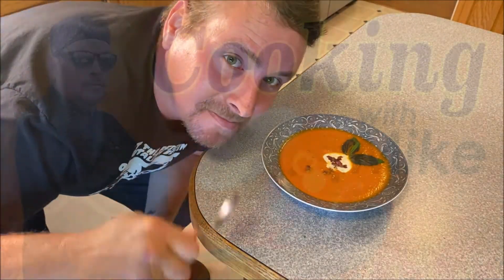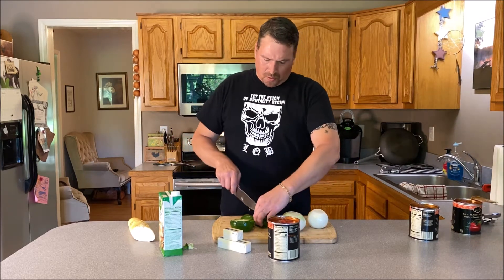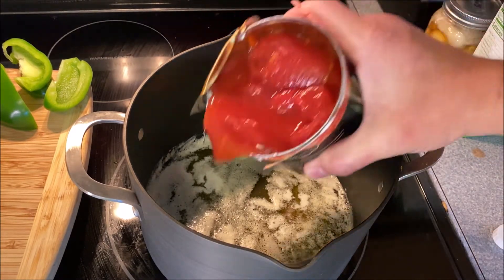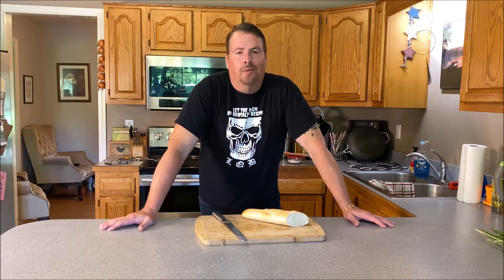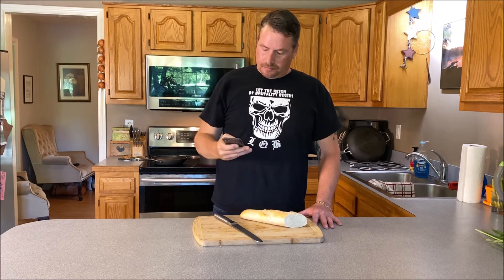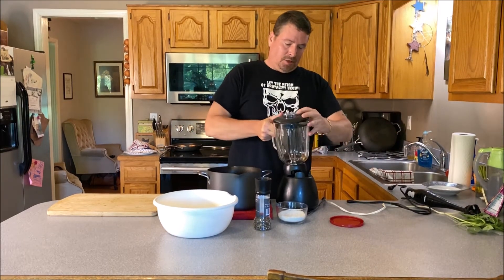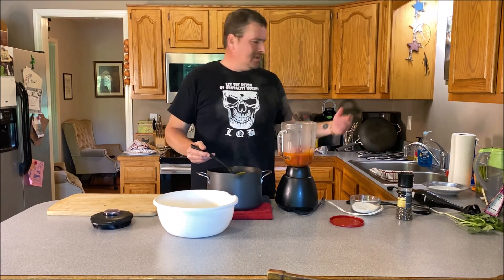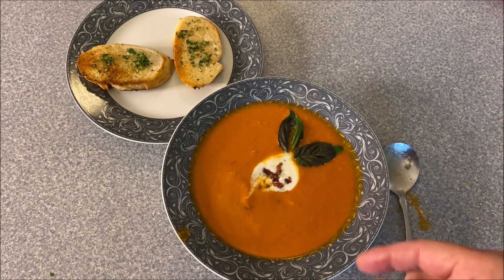Cooking with Mike | Episode 32: MIKE'S TOMATO SOUP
M'm! M'm! DELICIOUS! 🥣😋
Mike's super excited about his latest cooking episode, where he reveals the secrets behind "the easiest, best tomato soup ever"!